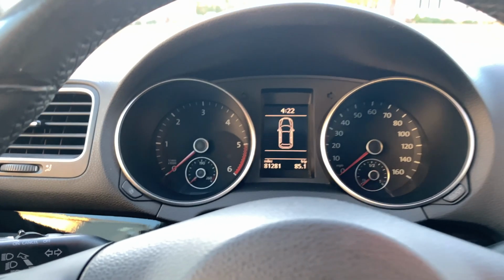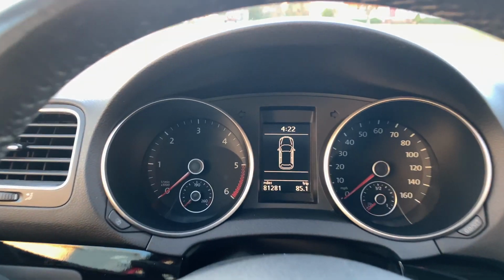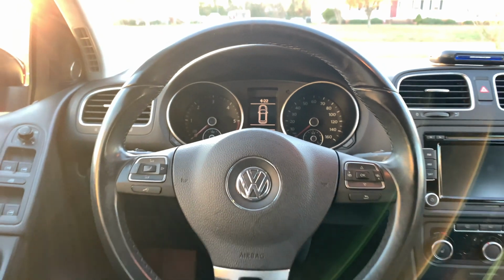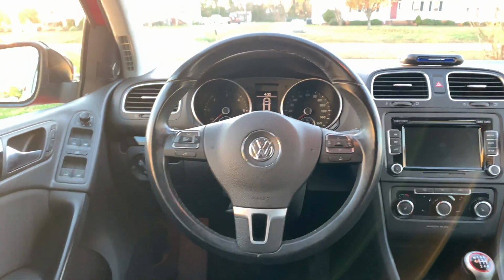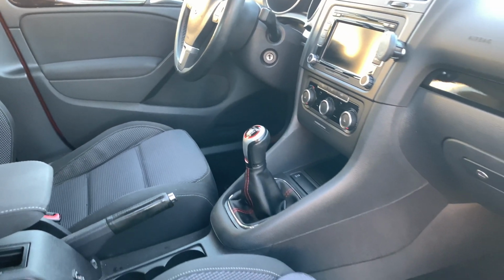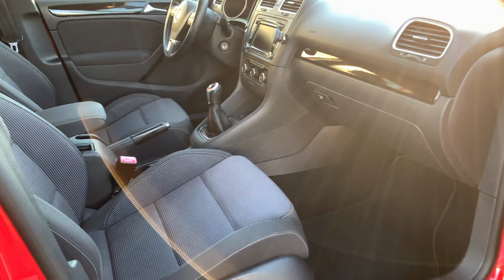2011 Volkswagen Golf TDI- Owner's Review: Long Live the Diesel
In this video I describe why the VW TDI is probably the best beater commuter you could buy in my opinion. Who needs a Prius or a Civic when your VW gets nearly 50mpg?